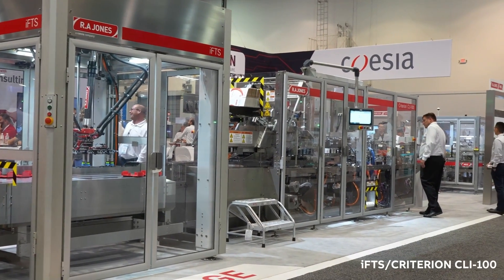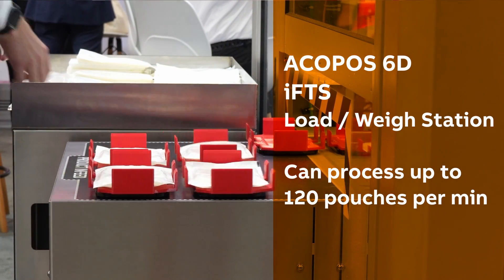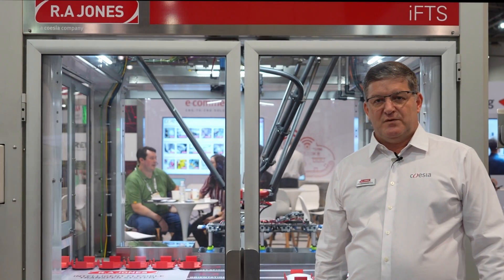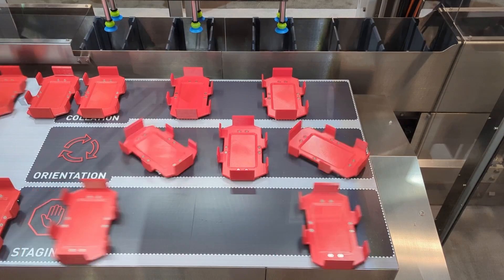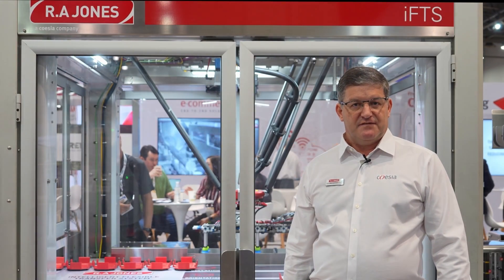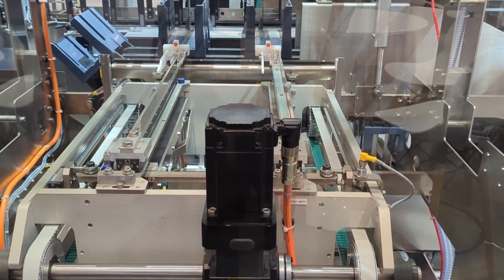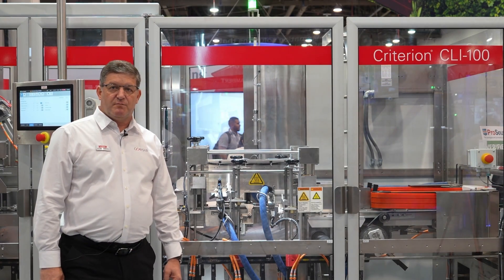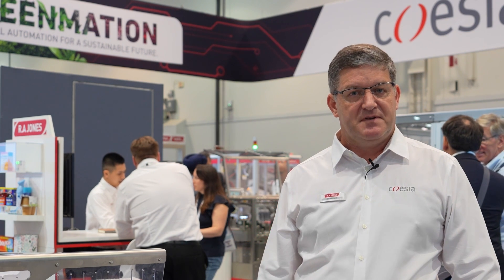Automated by B&R - R.A. Jones @ PACK EXPO 2023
At PackExpo2023 R.A Jones showcased a complete B&R solution on their iFTS/Criterion CLI100. The whole machine is controlled by a single B&R APC2200. This system showcases how ACOPOS6D can consolidate several operations to enable adaptivemanufacturing.
For more information on the complete pouch system visit rajones.com.
For more information on the B&R solutions visit br-automation.com.